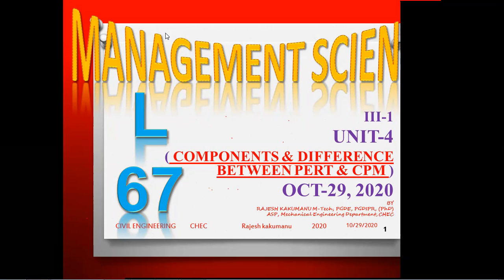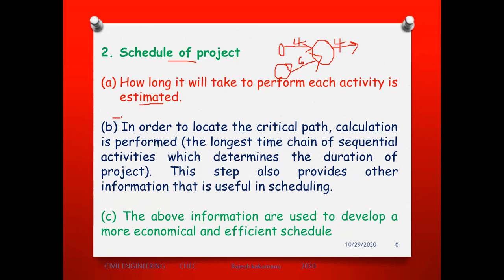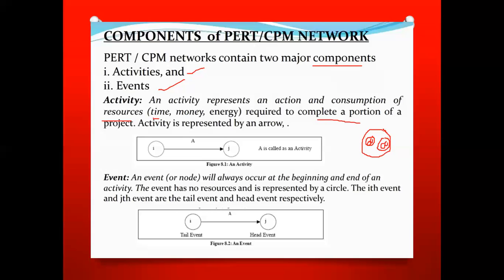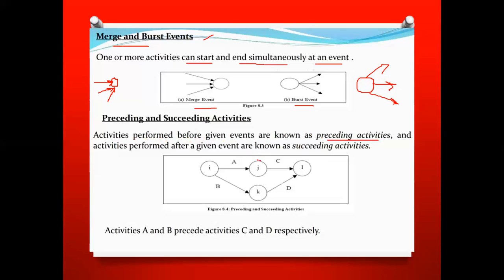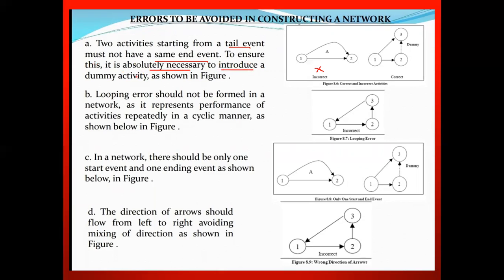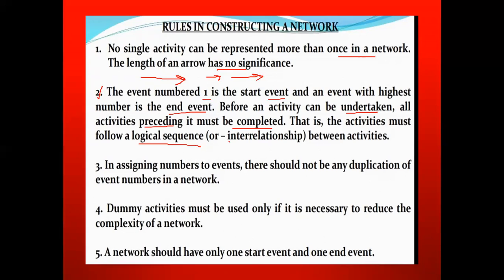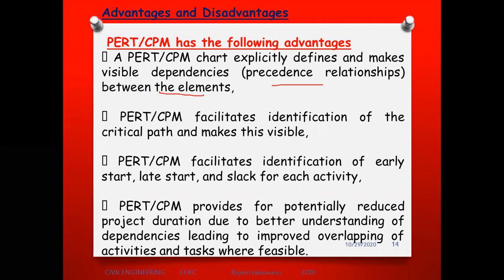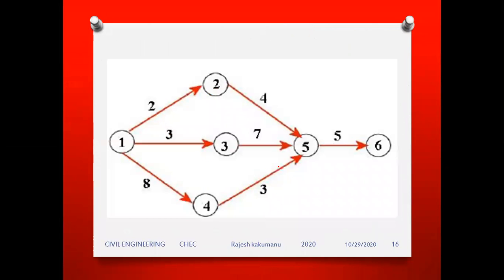JNTUK III 1 CIVIL MS UNIT 4 PART 67